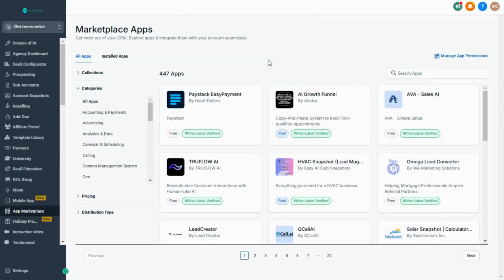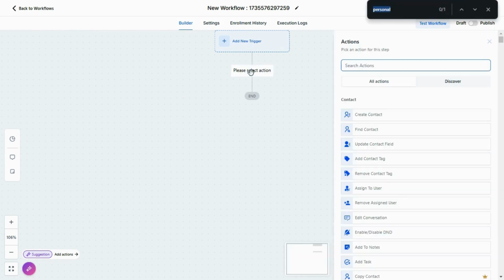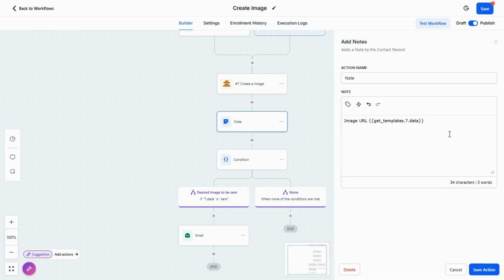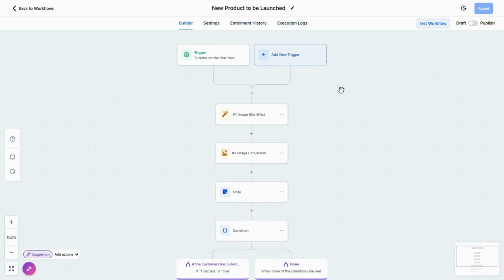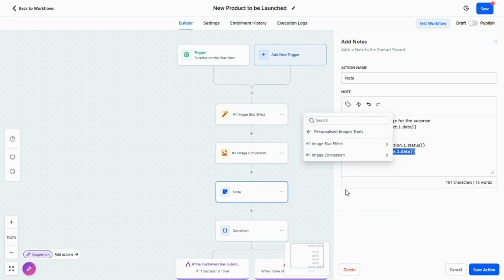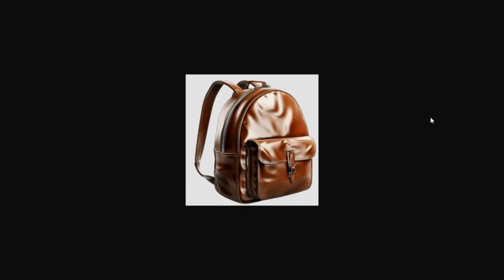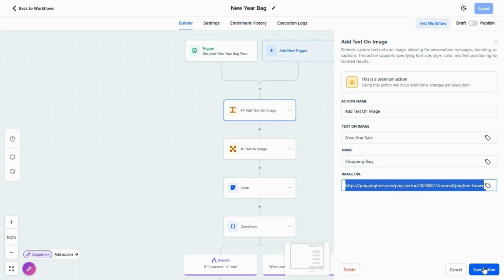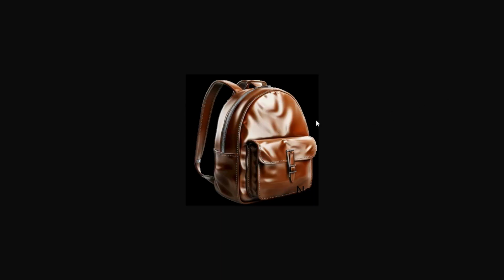Personalized Images Tools OverView Video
In this video, I walk you through our workflow builder and demonstrate how to create personalized images based on lead data. I cover the steps for setting up conditions, using templates, and testing workflows to ensure everything executes successfully.